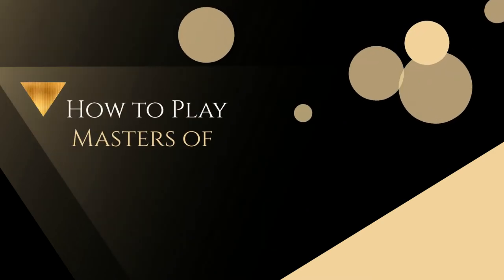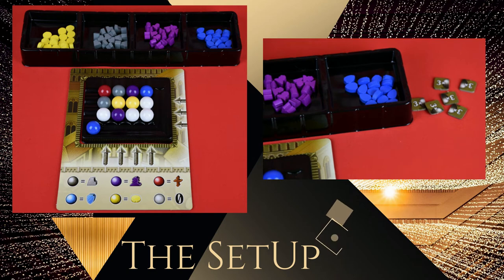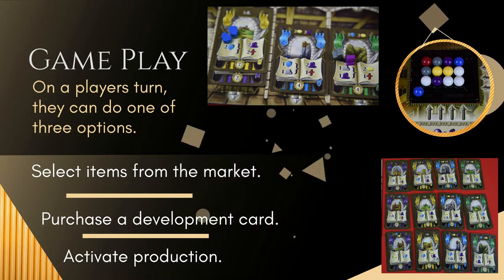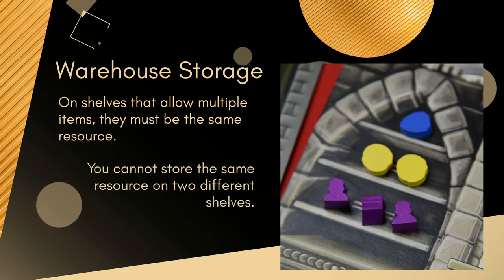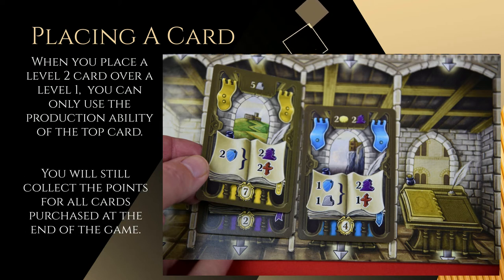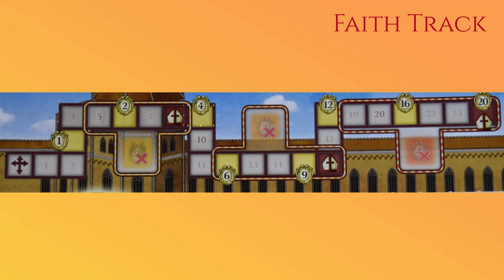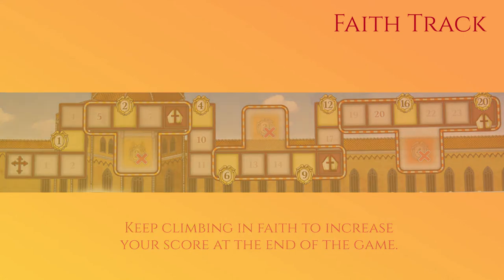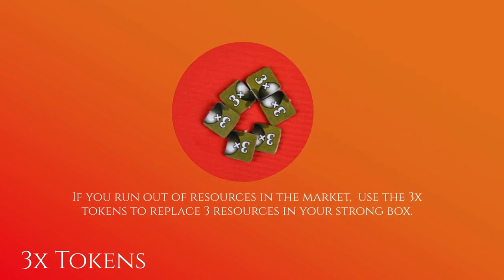How to Play - MASTERS of RENAISSANCE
In this video, we're going to learn how to play Masters of Renaissance! Become a master of Renaissance yourself and master this Euro-style board game.
If you have any comments or questions, let us know here in the comments below. Let's play!